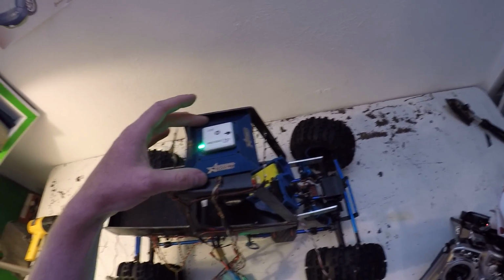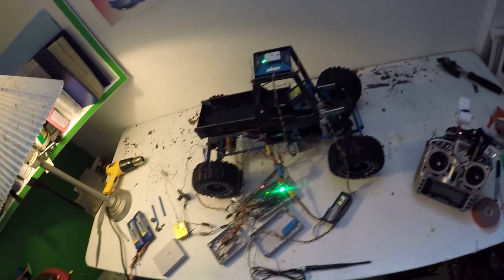Ultimate FPV Ground Rover Walkthrough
A walkthrough of all the electronics going into my Ultimate FPV Rover.

Mad Torque RC Rock Crawler Truck